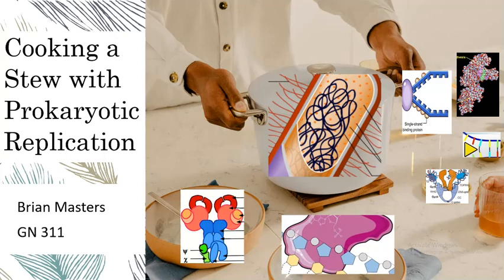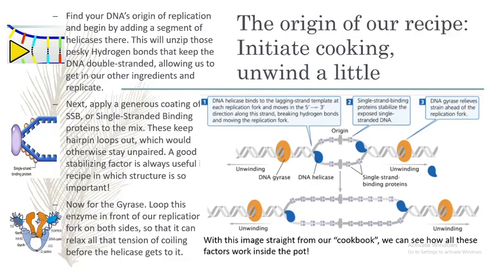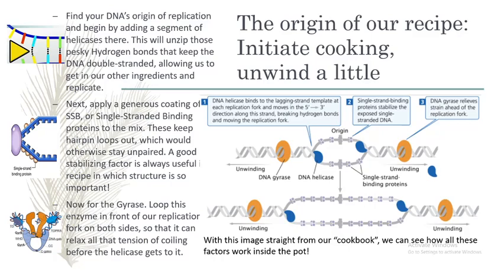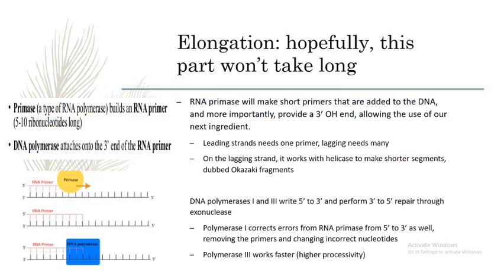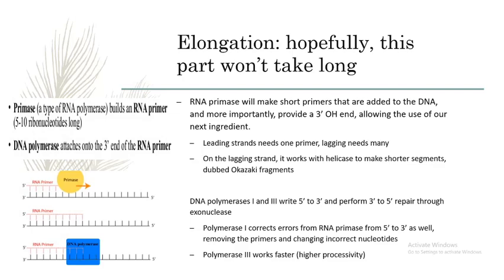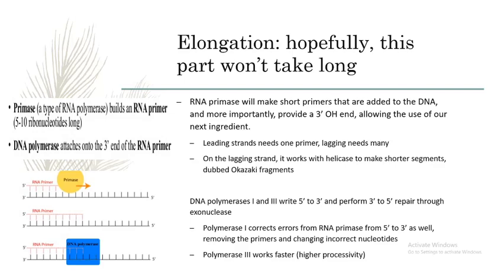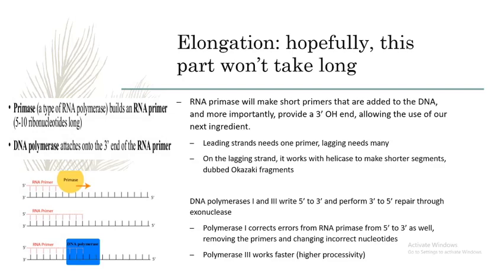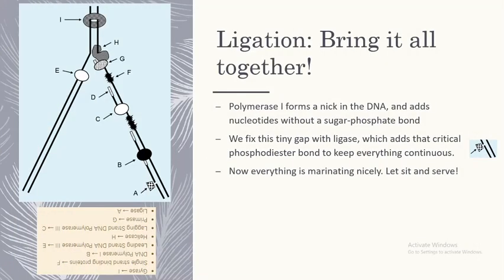Cooking a Stew with Prokaryotic Replication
A culinary look at the replication of prokaryotic DNA. Includes explanations for the terms:
Origin of replication
Single-stranded binding proteins
Helicase
Gyrase
RNA primase
DNA polymerases I and III
Ligase
Leading strand
Lagging strand
Okazaki fragment